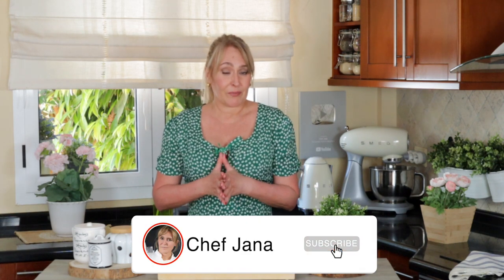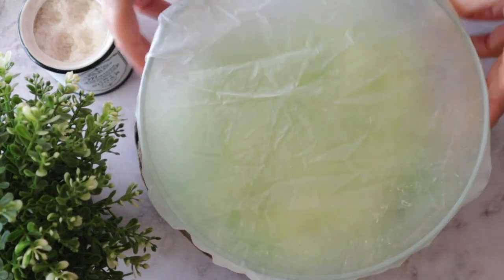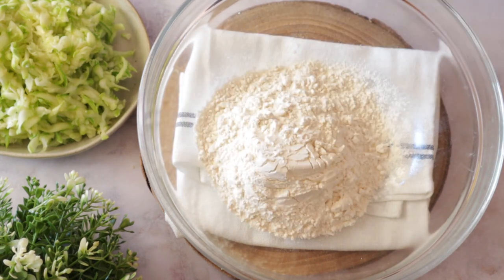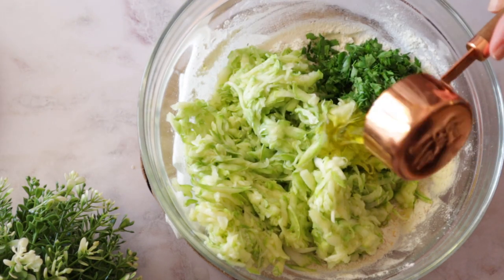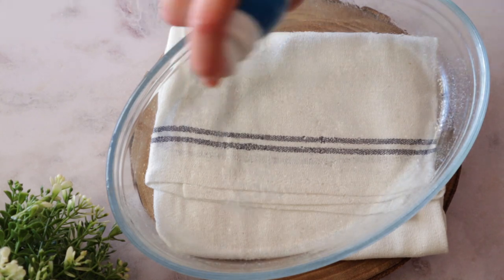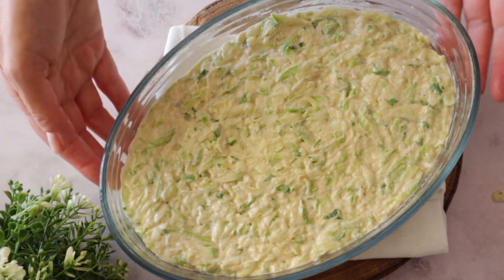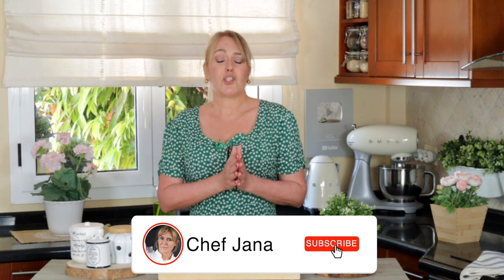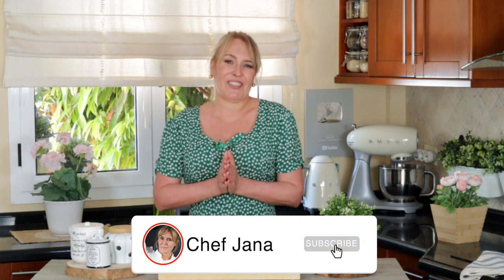QUICK LUNCH IDEA! SAVORY CHEESY ZUCCHINI BAKE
This zucchini bake recipe is perfect for breakfast or even lunch because it is easy to make, light, nutritious, and delicious! You can make it gluten-free, if you use rice flour, chickpea flour, or a gluten-free flour mix, also, you can add different types of veggies, add cheddar cheese, and anything your imagination calls for!

INGREDIENTS:

3 small zucchinis, grated
1/2 cup of unsweetened vegetable milk
1 cup of all-purpose flour - or any flour of your choice
1/4 cup nutritional yeast or shredded vegan mozzarella
1 tsp baking powder
1/4 cup of chopped fresh parsley
Salt to taste plus some more for salting the raw zucchini
1/4 cup of vegetable oil

METHOD:

Grate the zucchini, sprinkle with salt, mix well and let it sit for 15 minutes. Squeeze the zucchini, try to remove as much water as you can, transfer into a bowl, then add all the remainder of the ingredients, and mix well.
Grease a baking dish, add the zucchini batter, flatten the top, and put it in the oven at 180C / 350F for about 30 minutes.

CUPS CONVERSION:

1 cup = 250 ml / 8.45 oz
1/2 cup = 125 ml / 4.22 oz
1/3 cup = 85 ml / 2.87 oz
1/4 cup = 60 ml / 2.02 oz

MY LIGHT AND DELICIOUS BREAKFAST ZUCCHINI BAKE! Recipe by chef Jana Pinheiro